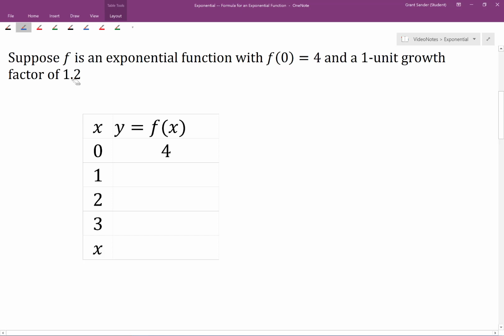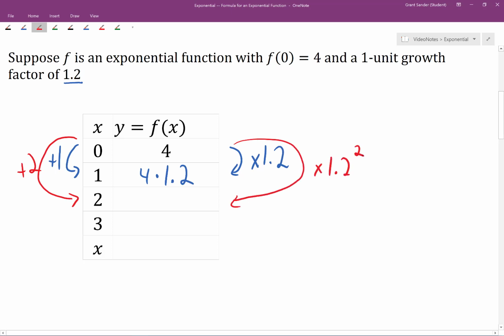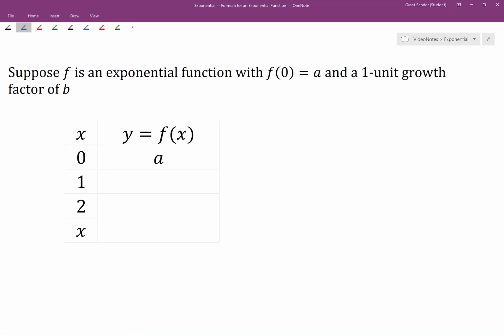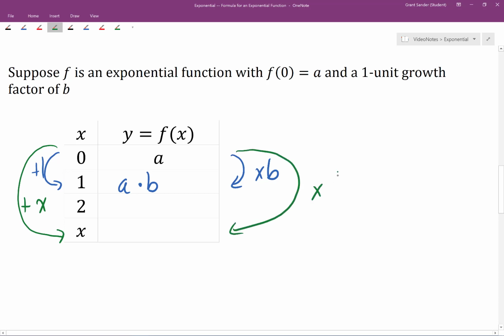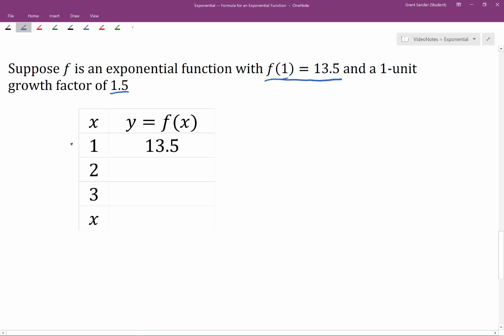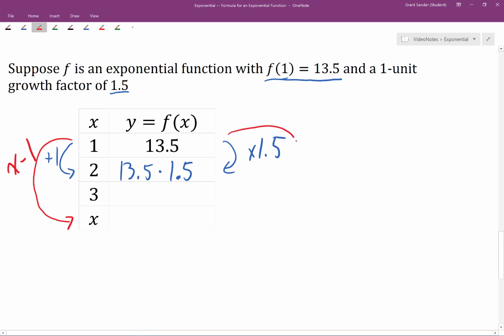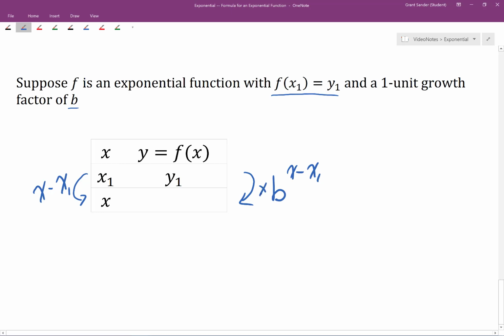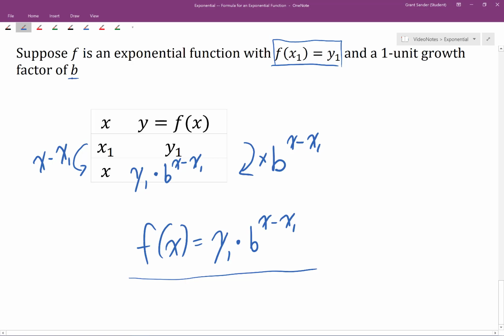Exponential - Formula for an Exponential Function